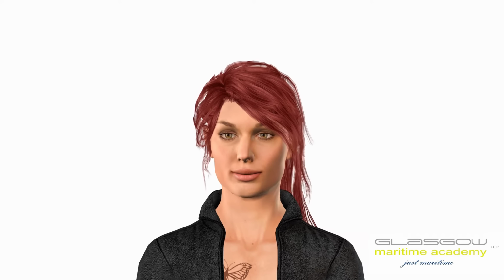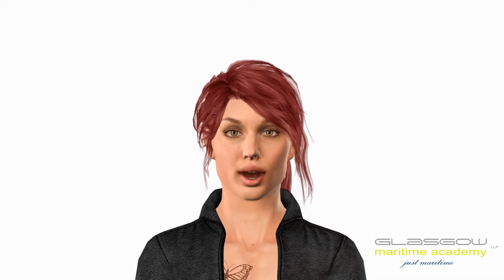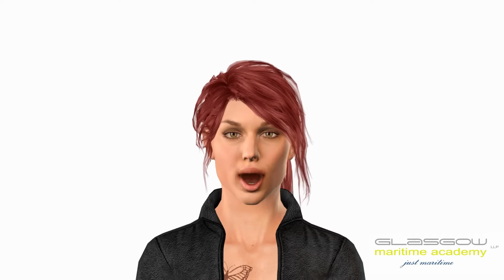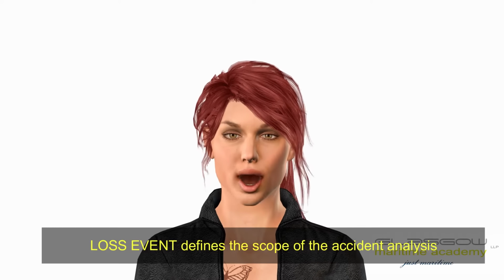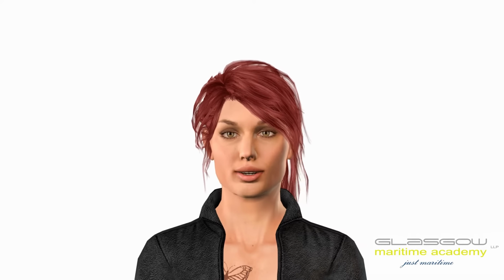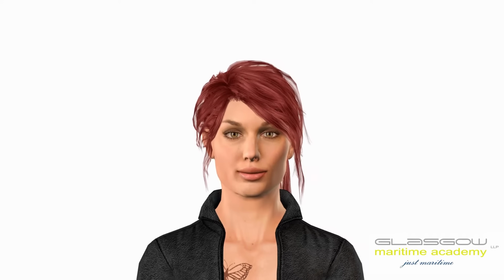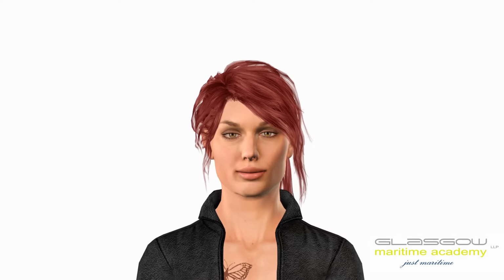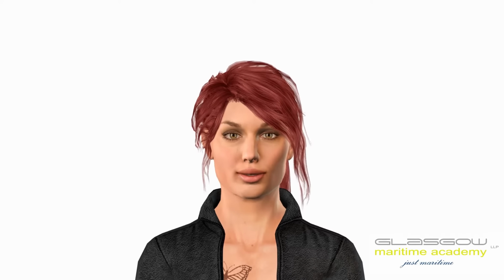DPA Training Module 8 - Marine Accident Investigation Techniques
Marine Accident Investigation Techniques. Explains the Marine Root Cause Analysis Technique. A must for all superintendents, DPA's and technical managers.